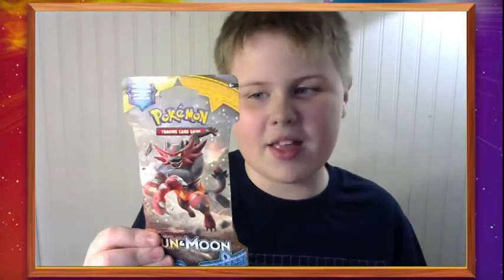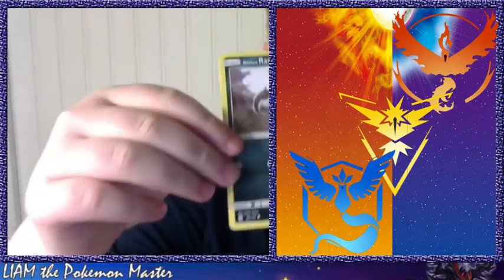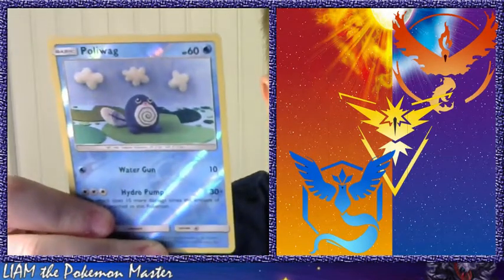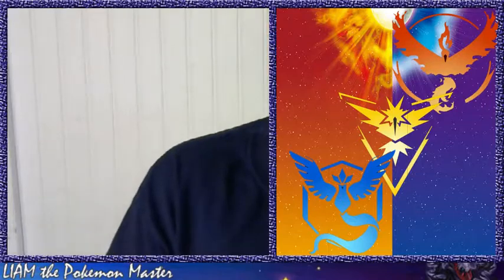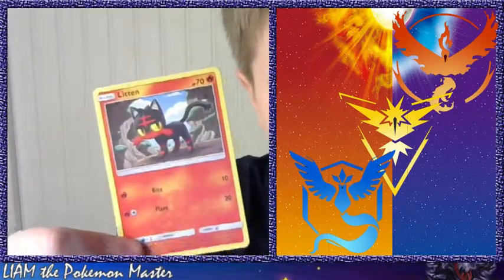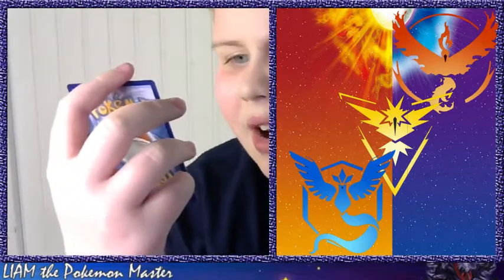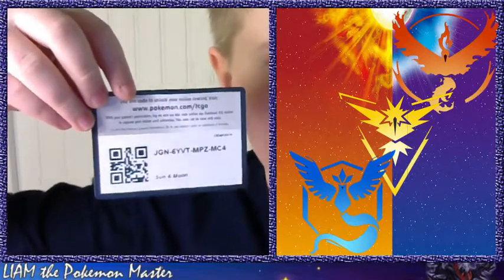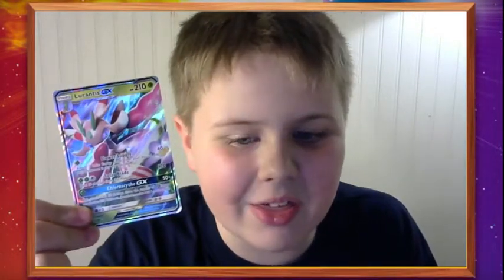Liam the Pokemon Master Sun & Moon Packs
Hey guys!

Liam the Pokemon Master here. I am going to be opening two packs from Pokemon Sun and Moon. Let's hope we can get something good.

Let's crack into this!